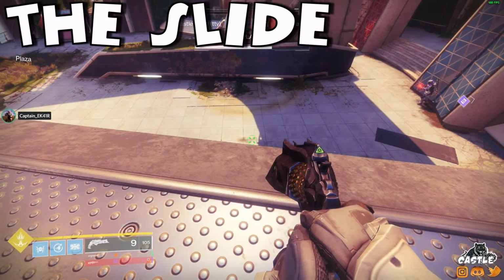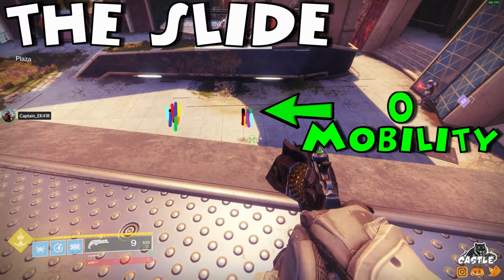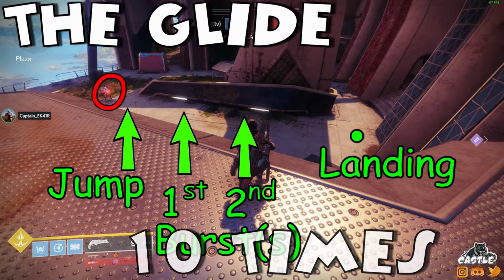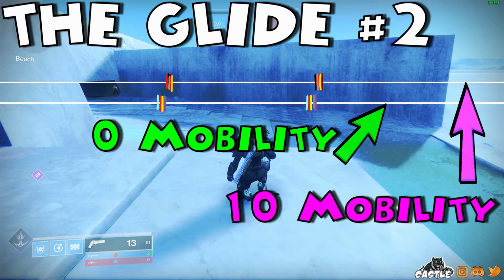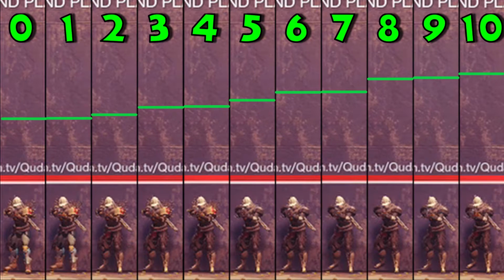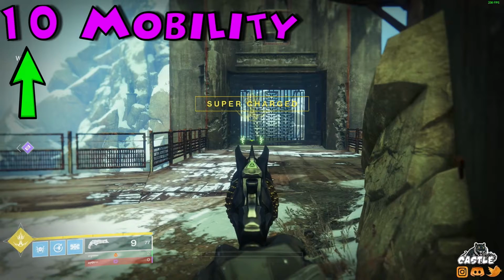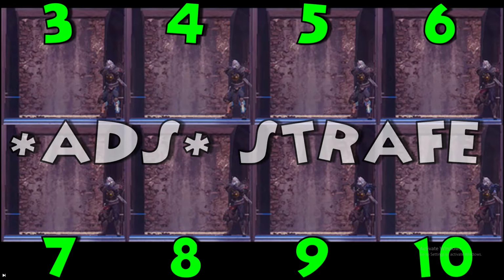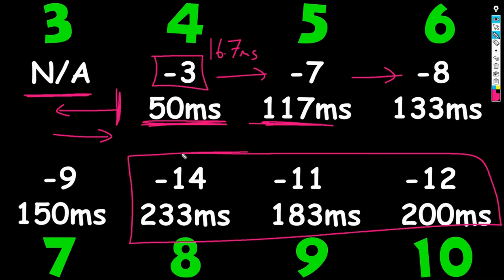Titan mobility DEEP DIVE - Destiny 2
After switching to Titan recently, I found what I liked best and wanted to share all the differences mobility has on this character.
Hope you enjoyed the watch! This is where you can find me:
🟠CreatorCode ad►Castle
This lists every single item I use/plan for gaming & creating my content.
If you'd like a free method to support the channel financially, purchasing anything you want on Amazon by getting there through the KIT link OR through one of the 3 Amazon Direct links are available. Supporting purchases are considered qualified when made within 24h of clicking a link.
Working on other countries!